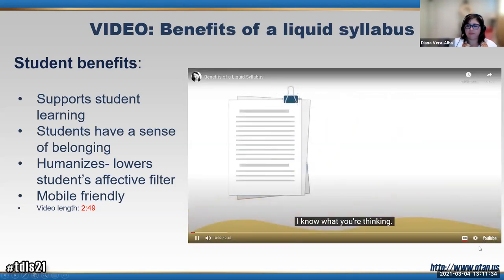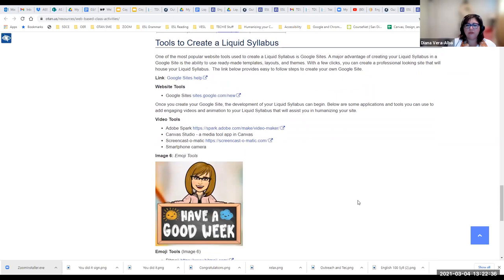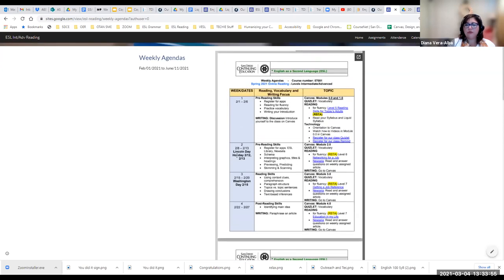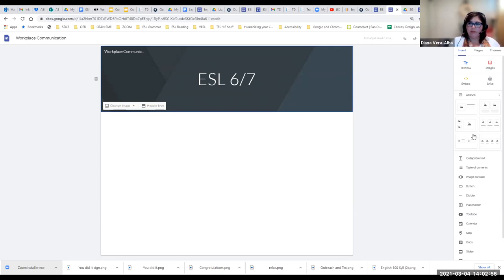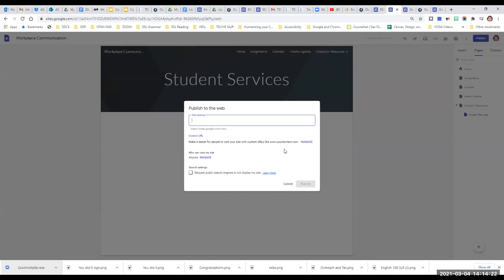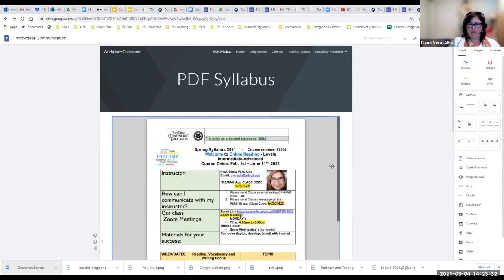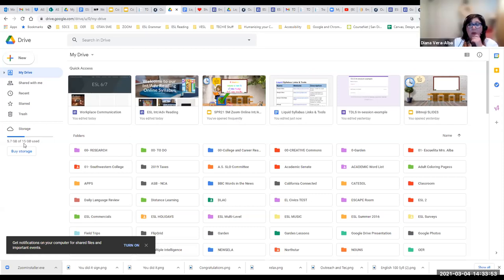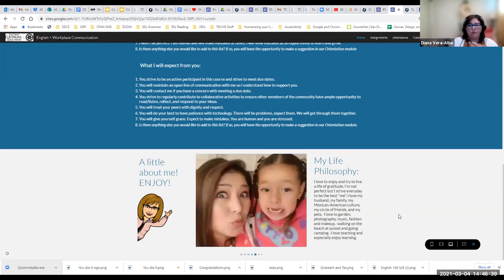TDLS 2021 - Humanizing Your Course With a Liquid Syllabus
Have you been thinking about ways to engage and effectively communicate with your students in our online educational environment? Your solution may be to incorporate a Liquid Syllabus. A Liquid Syllabus is an accessible, public website that incorporates a brief, friendly welcome video and course information written in welcoming, student-centered language.  In this workshop, you will be introduced to the philosophy behind this medium as well as various examples of liquid syllabi including one that is used by the presenter. You will be provided the tools to create your own Liquid Syllabus using Google Sites in a step-by-step presentation.

The workshop will include a demonstration on how to create a Liquid Syllabus using Google Sites. You DON'T have to be proficient in using Google Sites, but PLEASE make sure you create a Google Account ahead of time. (*HINT: If you have a PUBLIC Gmail account you have a Google account or you may want to create a new one.)

PRESENTER:  Diana Vera-Alba, San Diego CCD & OTAN Subject Matter Expert
DATE: 03/04/21